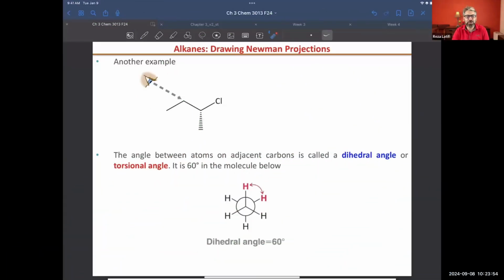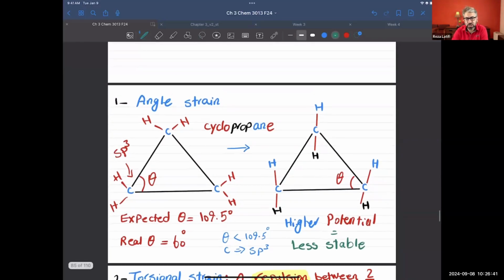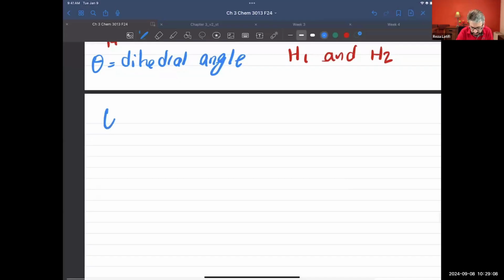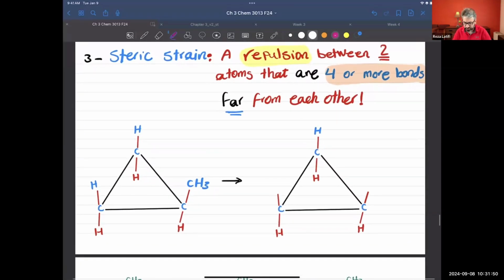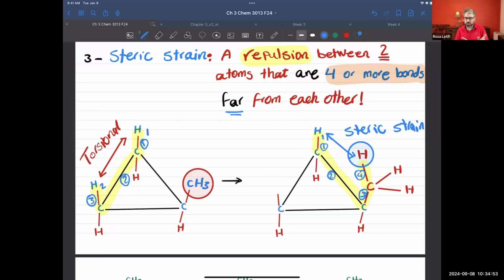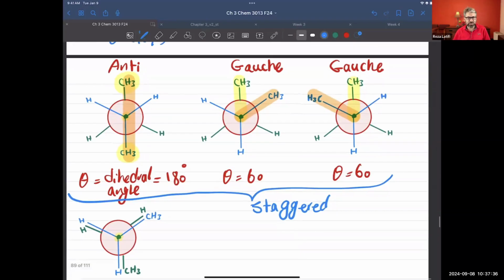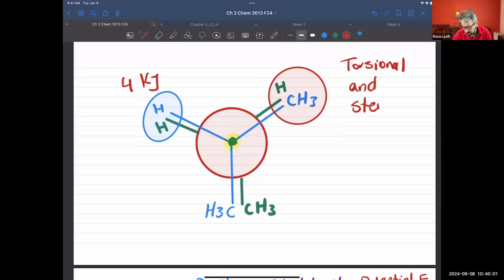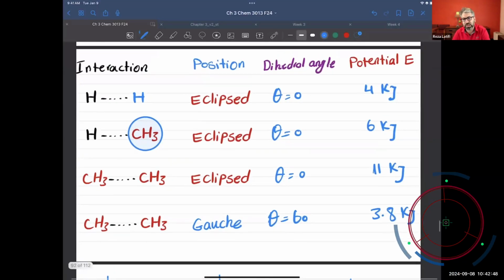CHEM 3013 sp25 Ch 3: 11th Lecture